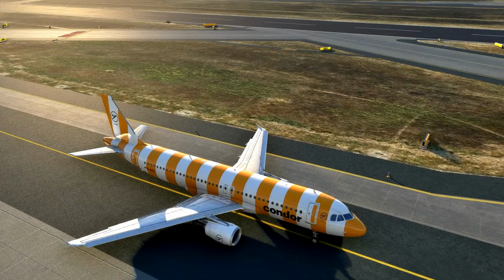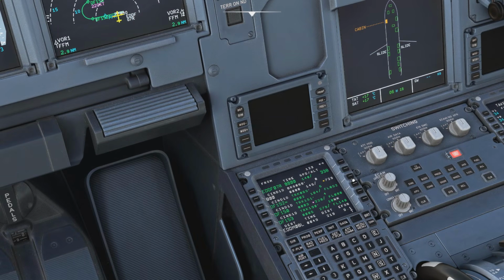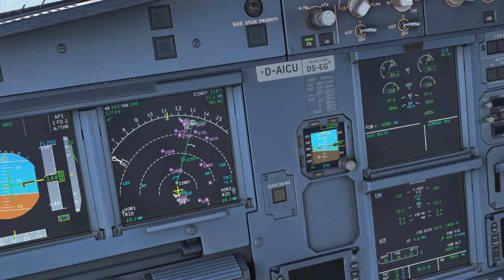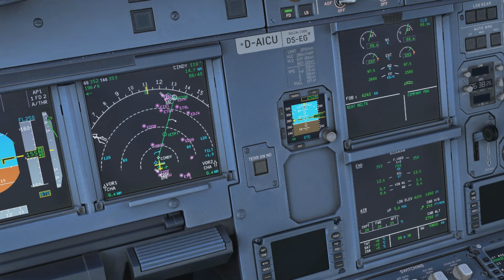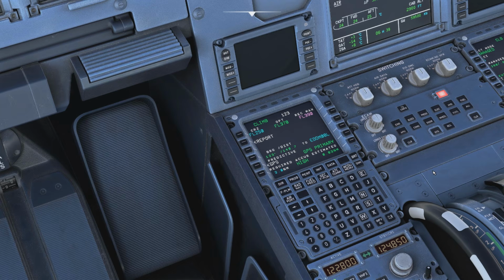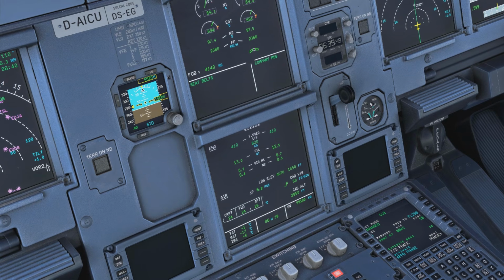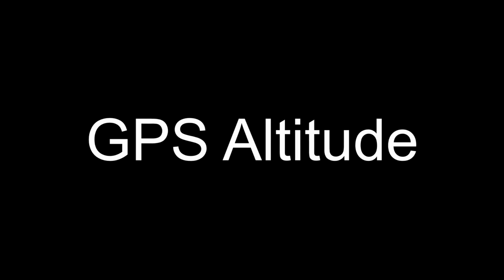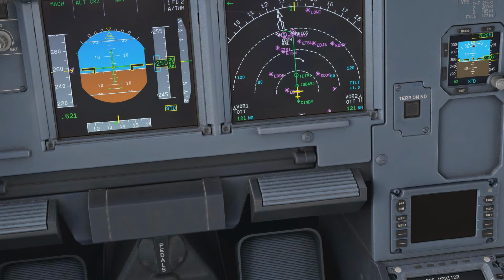Five clever tips for the A320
In this short video I will take you through five tips I use on a daily basis when flying the A320 series. Maybe you find them useful and start using them in the sim.

00:00 - 00:30 - Intro
00:30 - 02:40 - Are we there yet?
02:40 - 03:45 - Useful Arcs
03:45 - 05:00 - Timepoints
05:00 - 06:40 - GPS Altitude
06:40 - 07:45 - Photon Brakes
07:45 - 08:07 - Conclusion